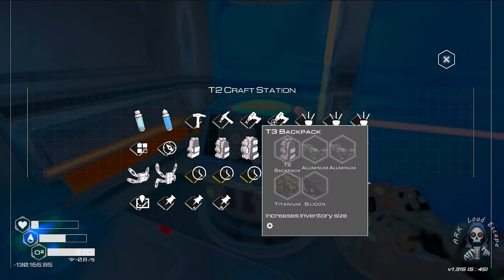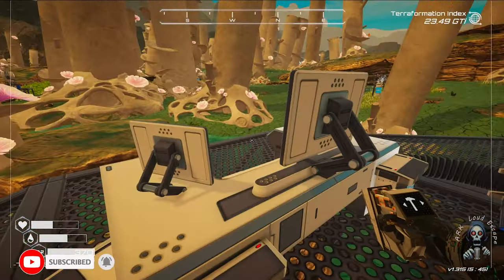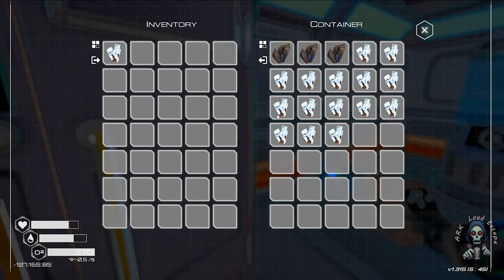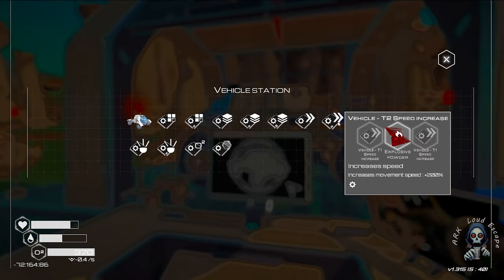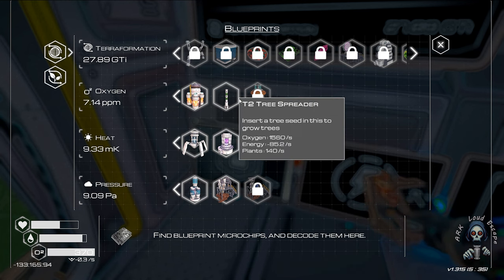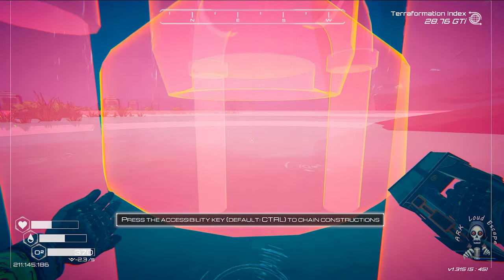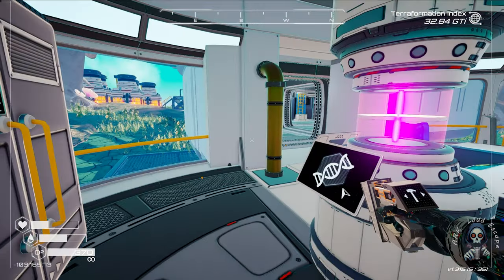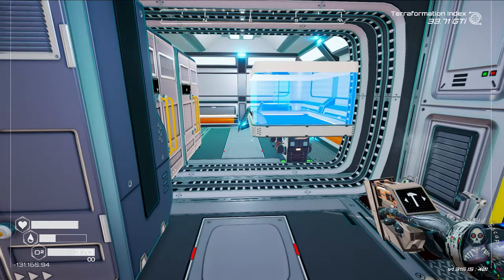The planet crafter 2024 - Humble map - PTi challenge #18 : Dust of mystery